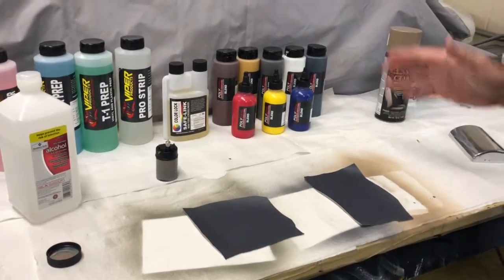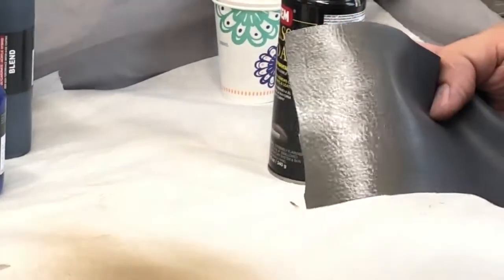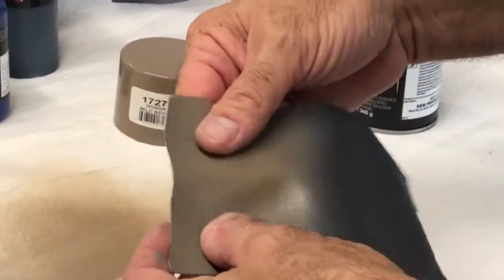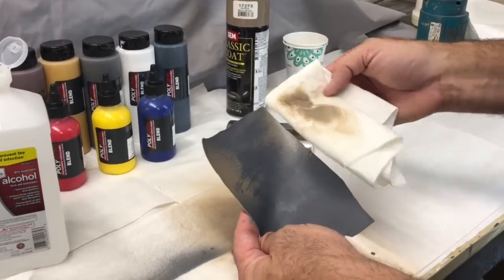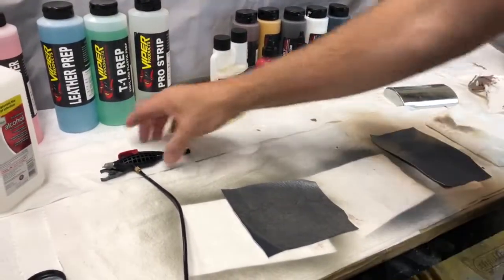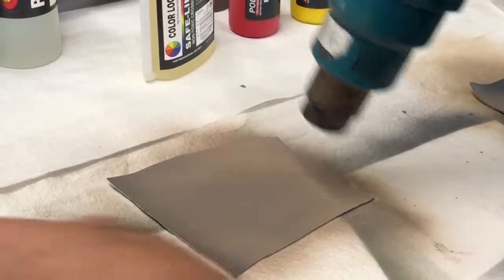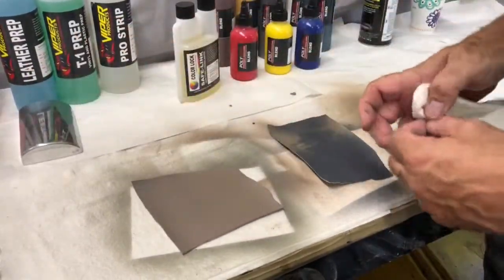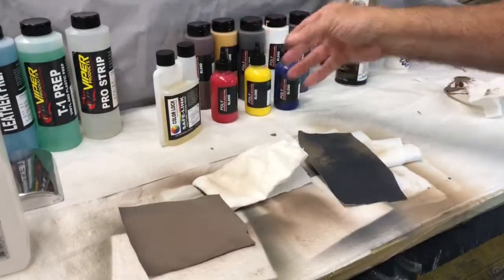Polycryl Vs SEM solvent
This shows polycryl compared to SEM solvent base. The SEM has no chemical resistance or pigment load and has poor coverage compared to polycryl.get this product sem # polycryl